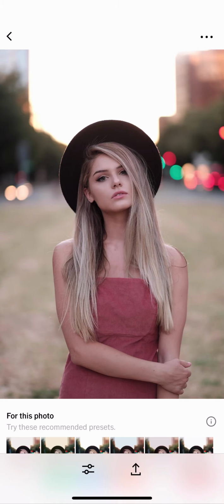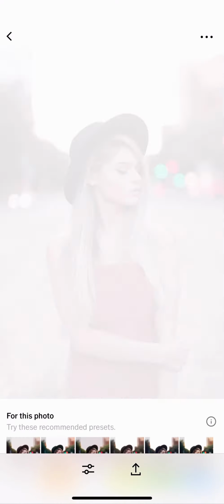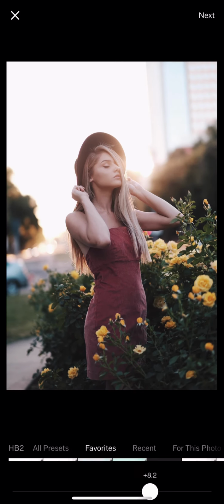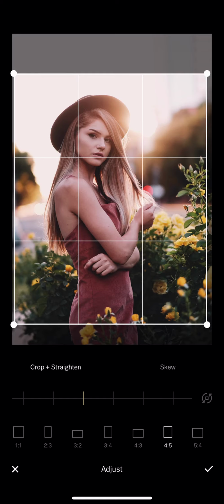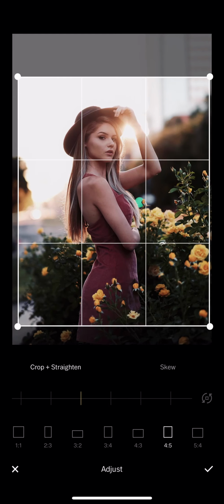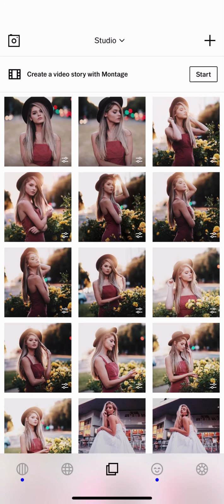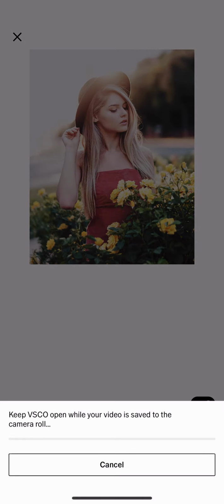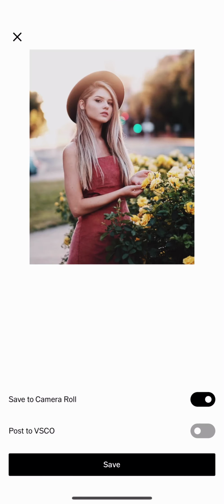Fujifilm X-T2 56mm F1.2 VSCO X Editing Process | Model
Here is my editing process of Victoria photoshoot. I used Fujifilm X-T2 56mm F1.2 for this shoot.  I will show the editing process using VSCO app in iphone thru this video.

56mm F1.2
Fuji X-T2